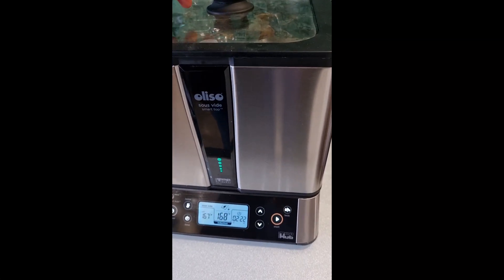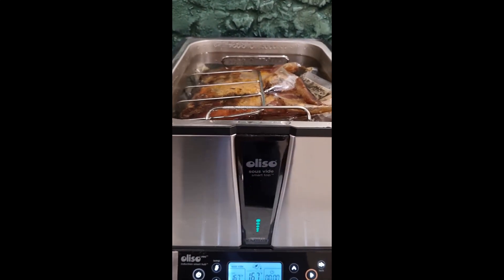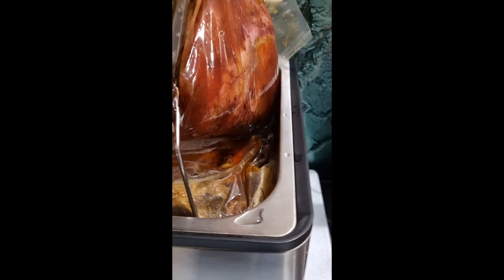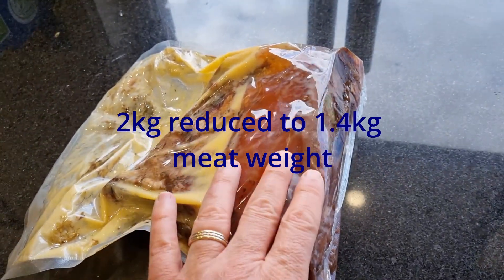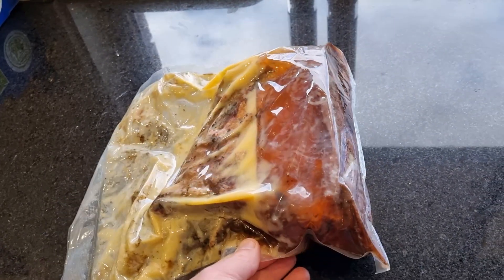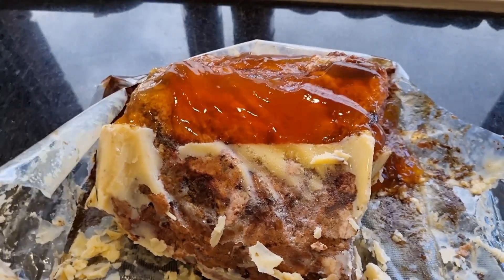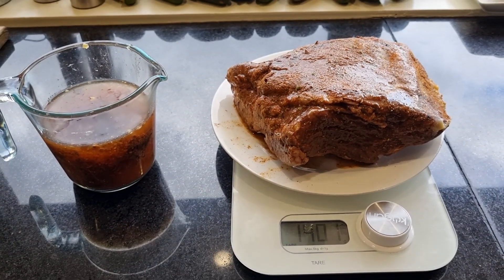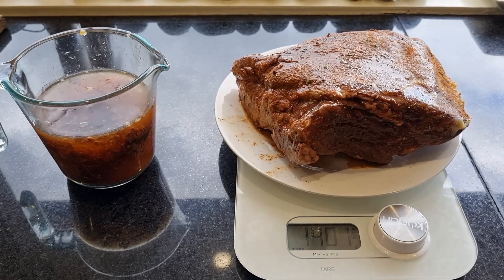Brisket Sous Vide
LazyGreg preparation method - set & forget for 24 hours!
Sous Vide Brisket for 24 hrs in preparation for grilling